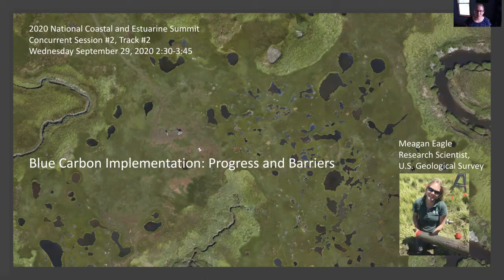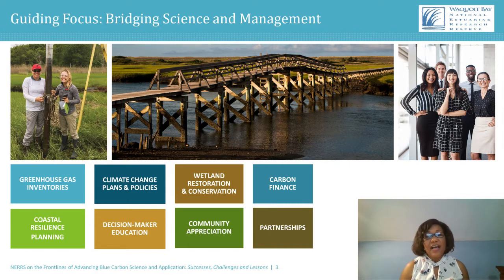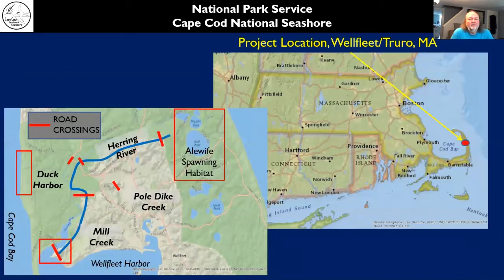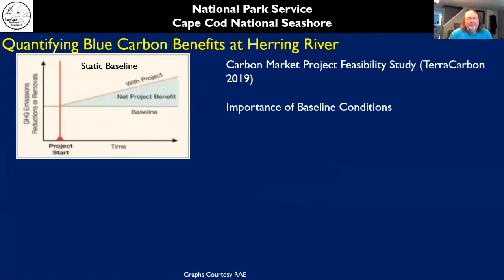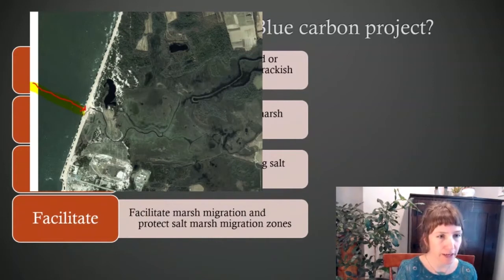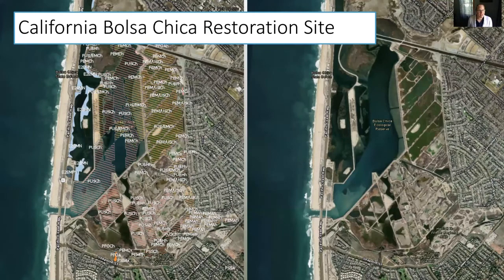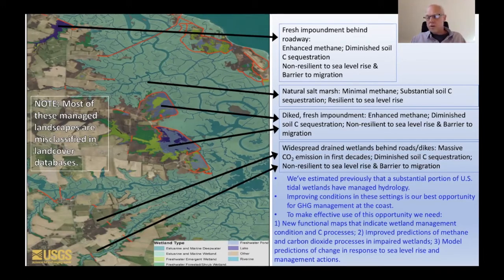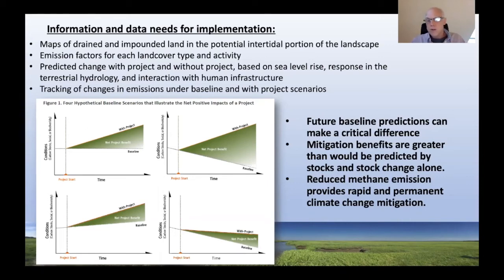Blue Carbon Implementation Progress and Barriers WithQA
Blue Carbon refers to the climate change mitigation benefits associated with improved management of coastal wetlands. Conservation of these wetlands provides climate mitigation through capture and storage of atmospheric carbon dioxide, while wetland restoration may reduce methane emissions from anthropogenically-modified wetlands. Blue Carbon is being considered in some state and national carbon inventories, both in light of anthropogenic emissions from managed systems as well as potential as a natural climate solution. In addition, there is currently guidance for wetland participation in voluntary carbon markets. While such programs incentivize wetland restoration, key knowledge and experience gaps exist that may inhibit widespread implementation within regulatory emissions reduction programs and within voluntary markets. This session will explore new developments in the science and mapping of Blue Carbon, as well recent experiences with planned or underway Blue Carbon implementation.